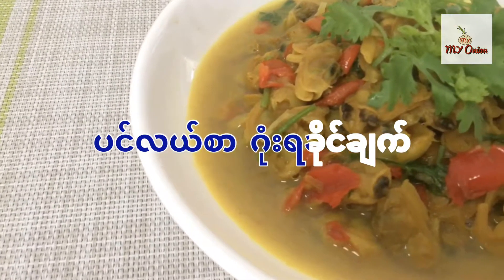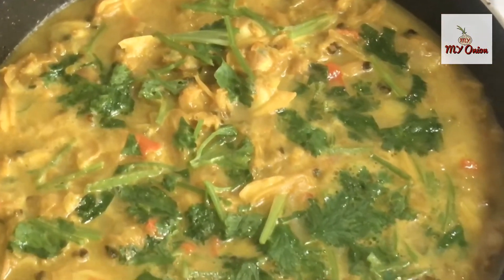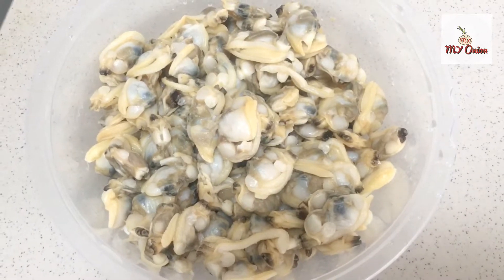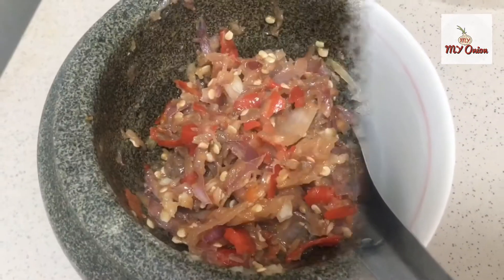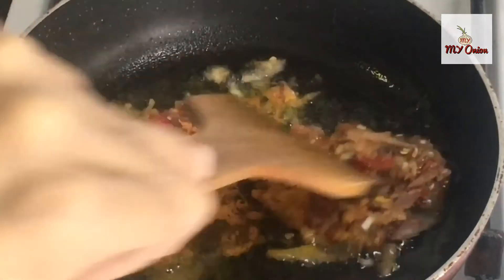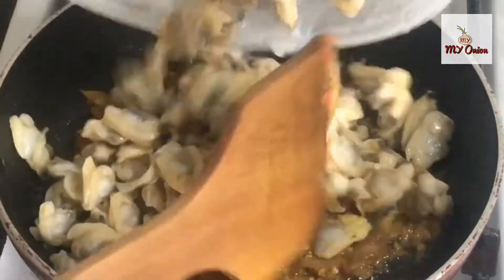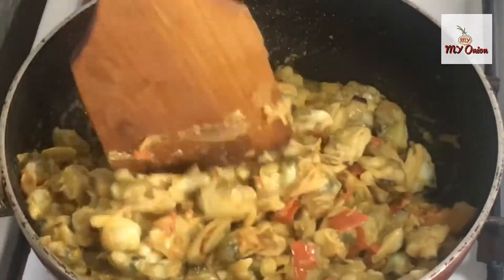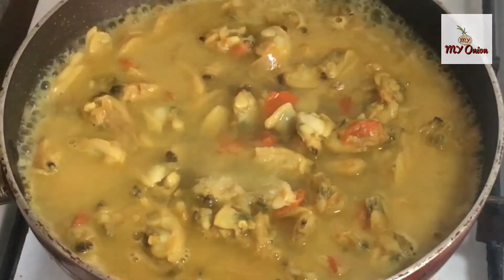ပင်လယ်စာ ဂုံးရခိုင်ချက် - Rakhine Clam Meat Recipe - MY Onion - Easy Cooking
ပင်လယ်စာ ဂုံးရခိုင်ချက်

ဒီနေ့တော့ ပင်လယ်အစားအစာတွေကိုကြိုက်နှစ်သက်ကြသူတွေအတွက် ချက်ရတာလဲအရမ်းကိုလွယ်ကူမြန်ဆန်ပြီး စားလို့လဲကောင်းစေတဲ့ "ဂုံးရခိုင်ချက်"နည်းလေးကိုချက်ပြသွားပါမယ်။

 1. ဂုံး - ၂၀ ကျပ်သားခန့်
 2. ငရုတ်သီးစိမ်း
 3. နံနံပင်
 4. ကြက်သွန်နီ
 5. ကြက်သွန်ဖြူ
 6. စိမ်းစားငပိ
 7. မကျည်းမှည့်
 8. ဆီ
 9. ဆား၊ ဟင်းခတ်မှုန့်